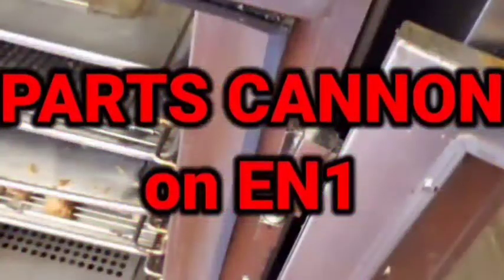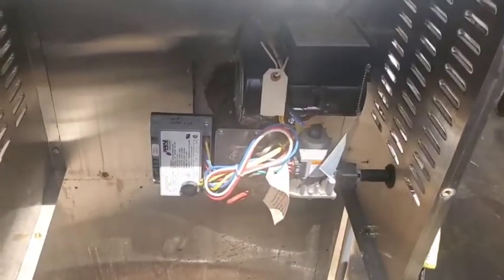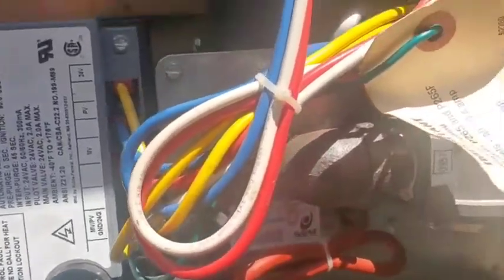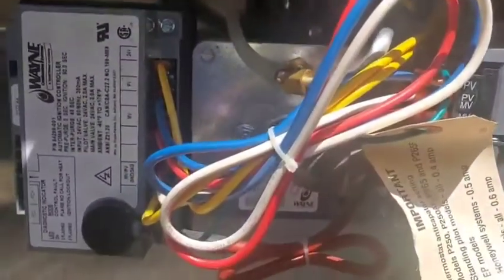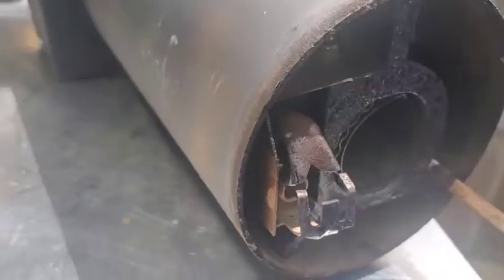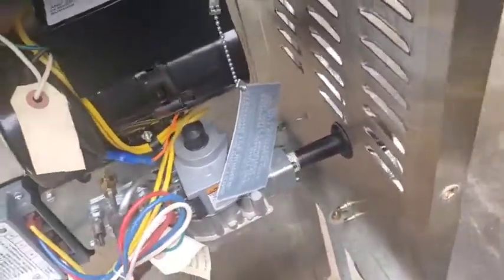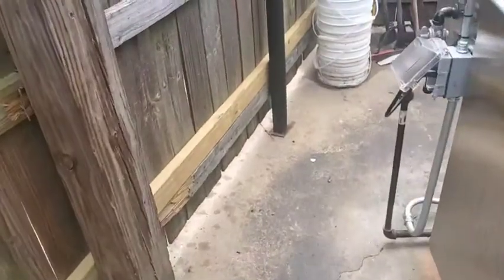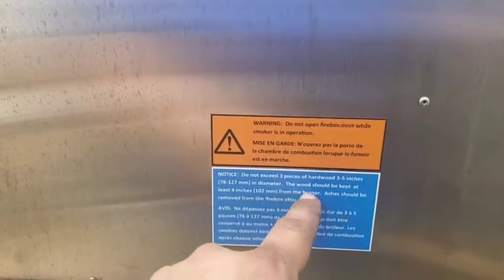Southern Pride SPK-1400 Burner Won't Light Now That We've Thrown All The Logs In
a behind the scenes look at the art of improperly leading wood into a smoker